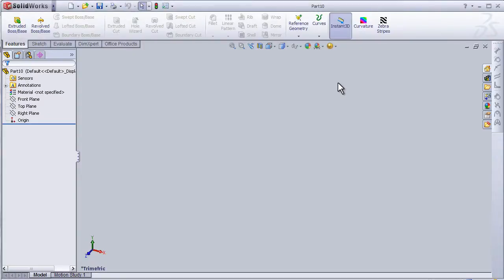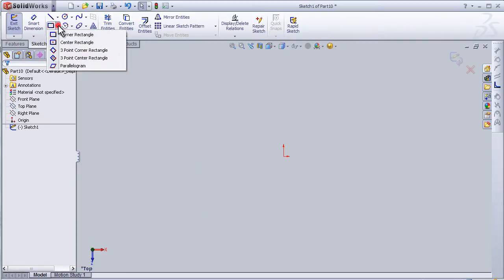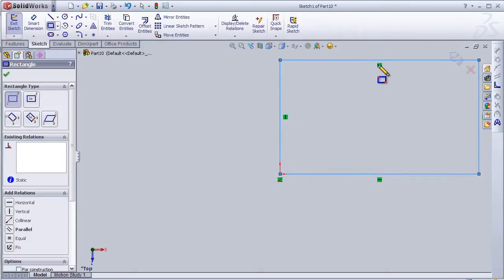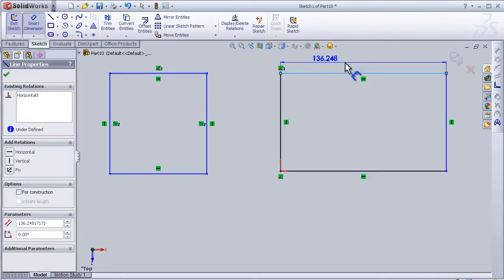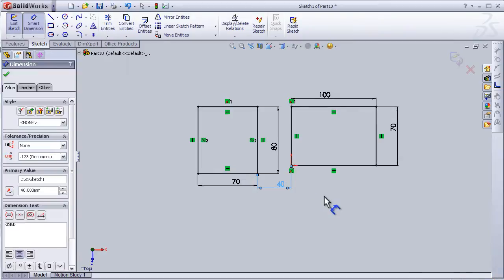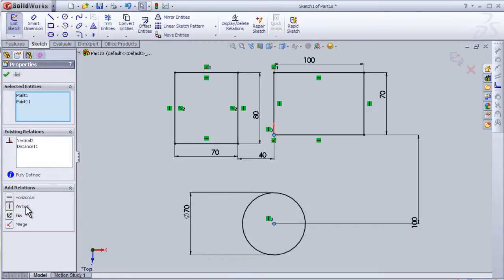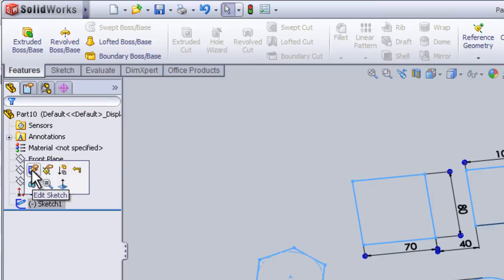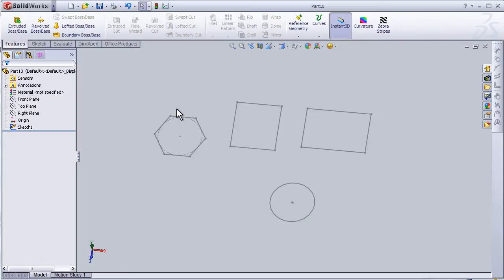2- SolidWorks Beginner Tutorial: Creating your first sketch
2- SolidWorks Beginner Tutorial: Creating your first sketch